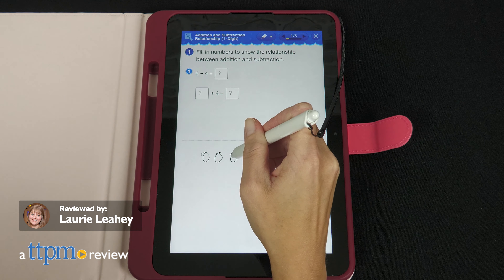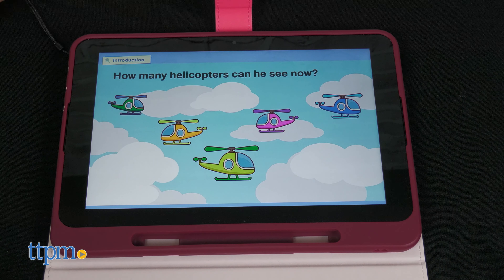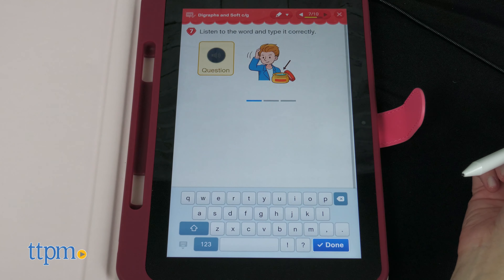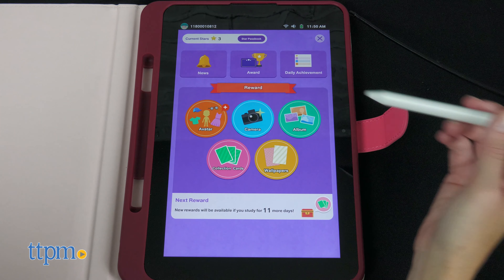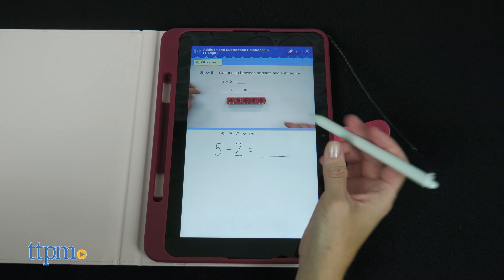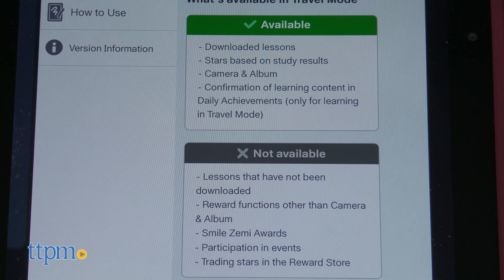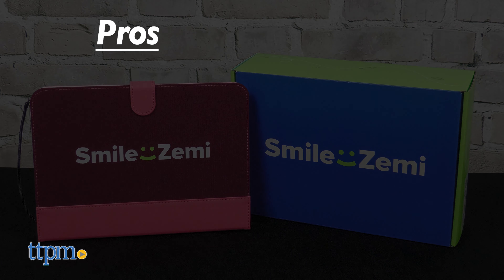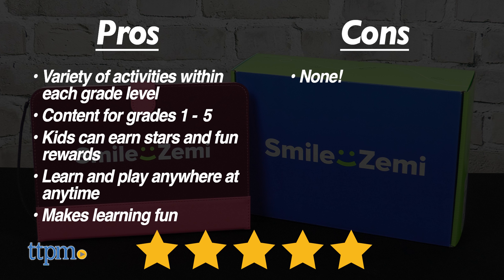Smile Zemi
If you want to give your kids a boost this school year, then give them Smile Zemi. It's like having a private tutor right in your home whenever you need it! This educational tablet contains games, videos, and other activities to help make learning fun!  For full review and shopping info

Today TTPM is reviewing Smile Zemi, an educational toy from Just Systems. This Android tablet features a dedicated curriculum designed to help kids from first grade through fifth grade in math and ELA. Check out how easy and fun it is to play Smile Zemi in this video review!